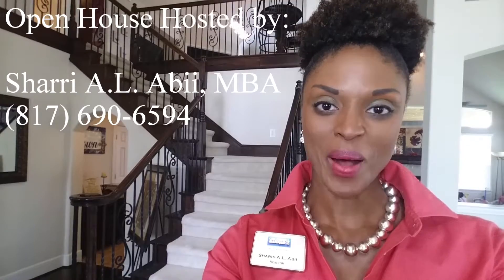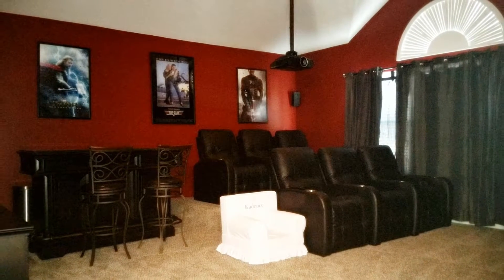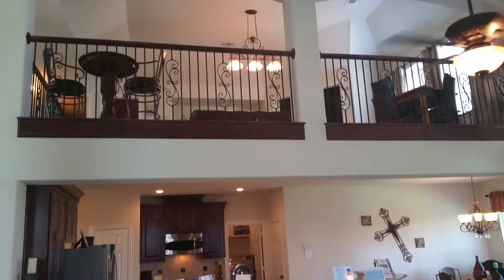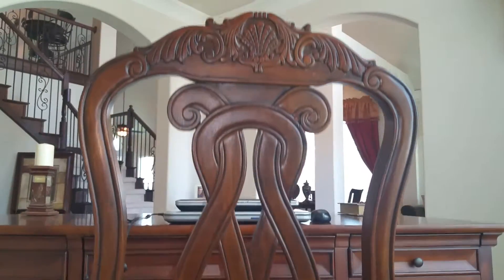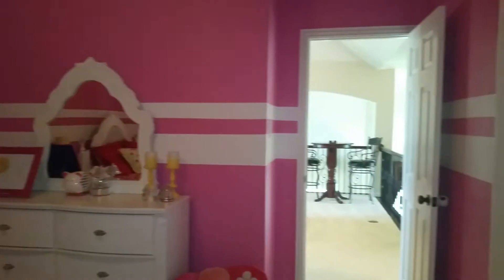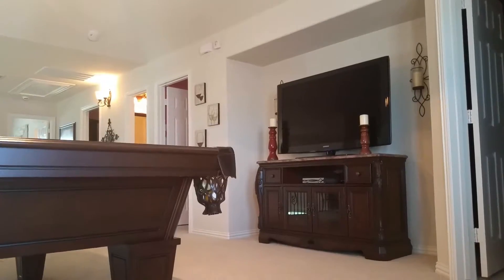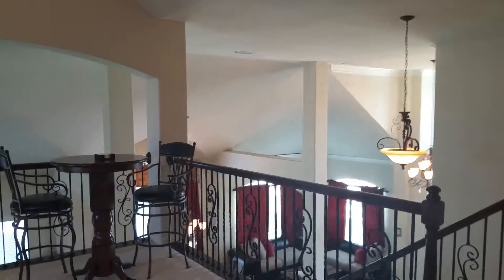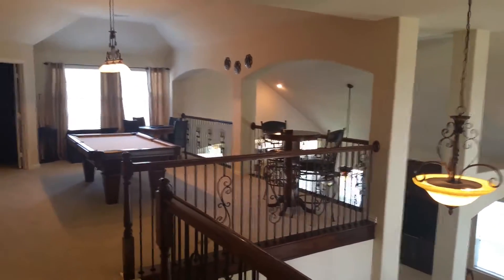Open House - 10510 Toffenham Dr. - Frisco, TX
Dominian at Panther Creek Community in Frisco, Texas!

Collin County House Hunt is led by REALTOR Sharri Abii who specializes in new build communities in Collin County surrounding areas as well as northern Dallas and SW Denton Counties.

Sharri's other focuses include:
-First Time Home Buyers
-Pre-existing Homes
-Downsizing/Upsizing
-Lease with the Right-to-Purchase (Home Partner's of America) Program
-And various programs to assist clients about the process of Buying AND Selling in Texas!

Truly, it would be my pleasure to help you in your Real Estate needs.